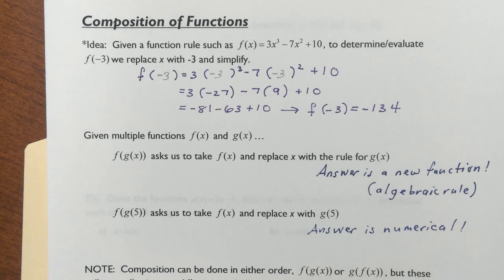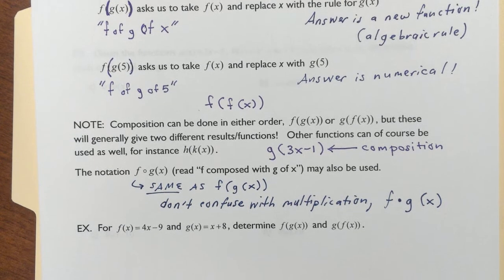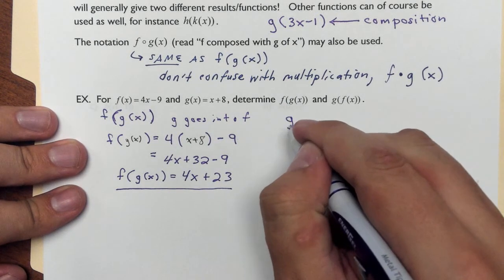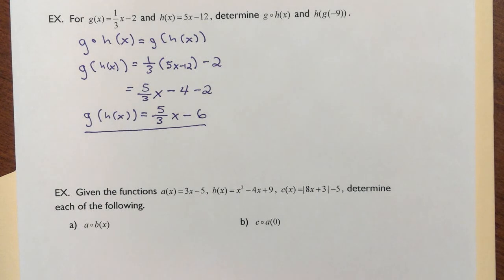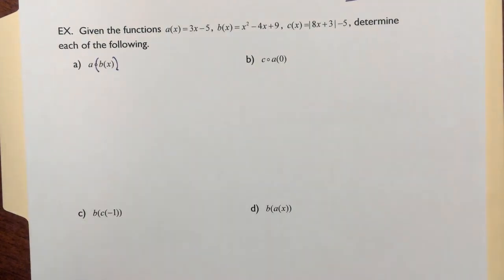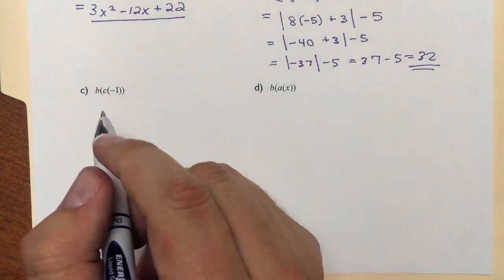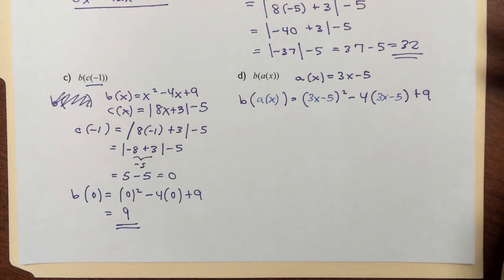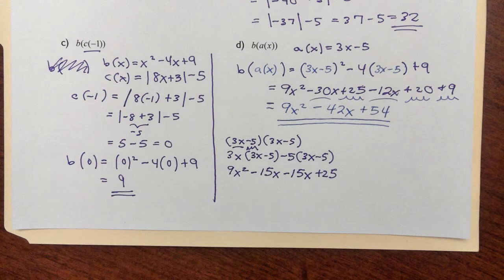Composition of Functions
In this video, I work through several examples computing the composition of functions.